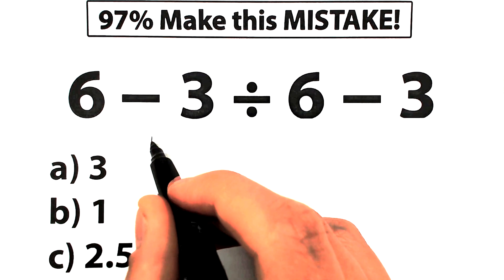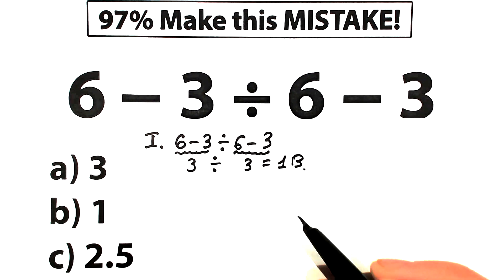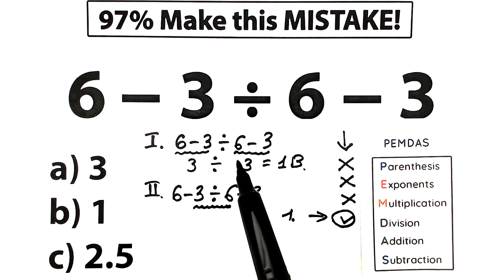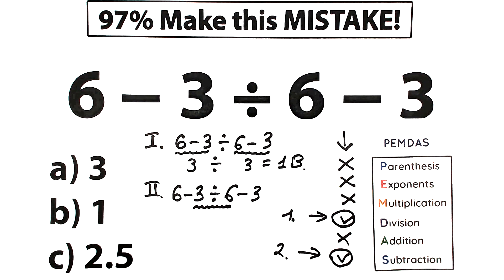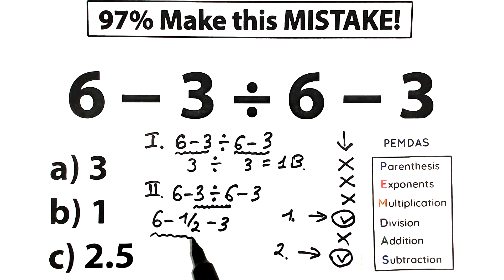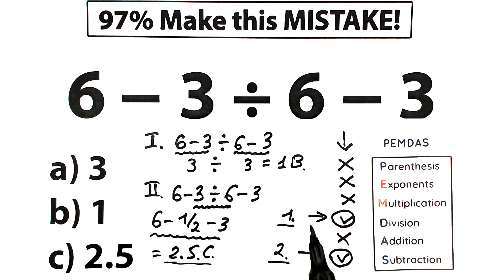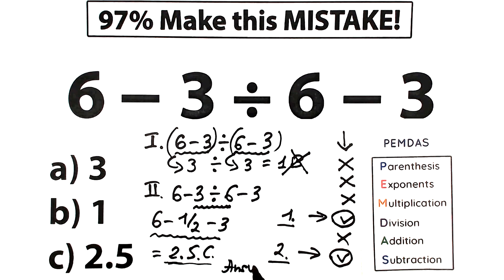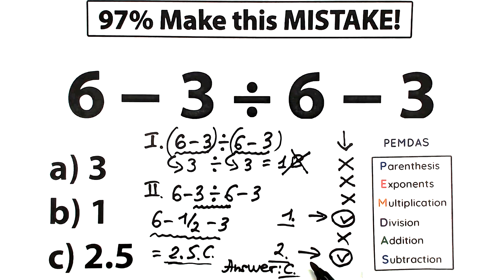a very simple algebra question , but 97% FAILED